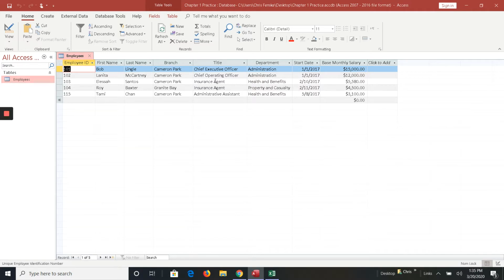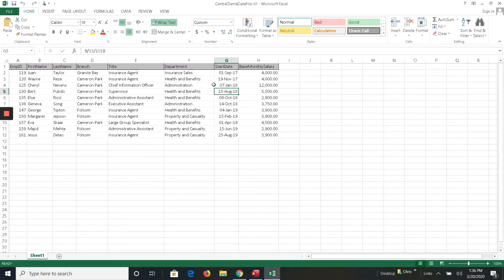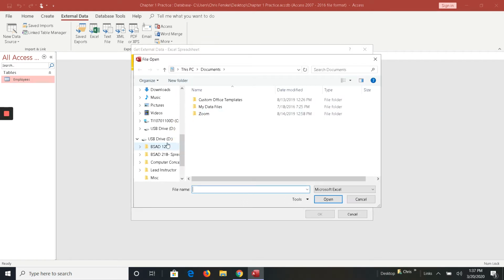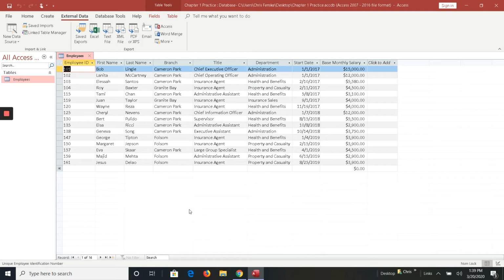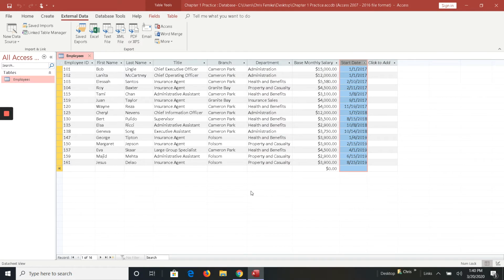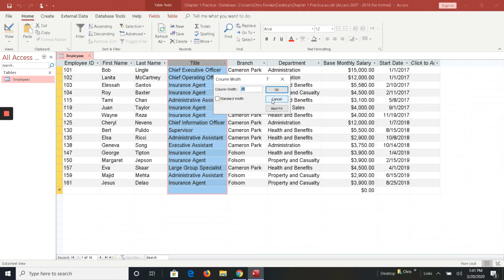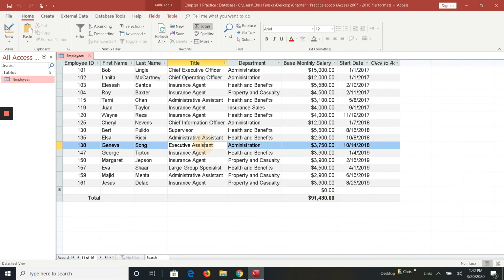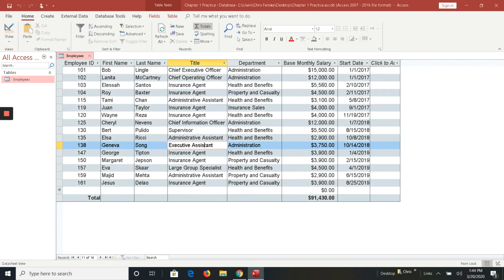Access Ch 1 PP 1 3